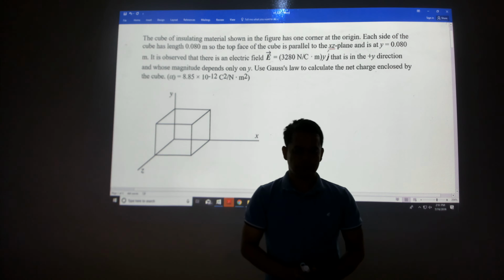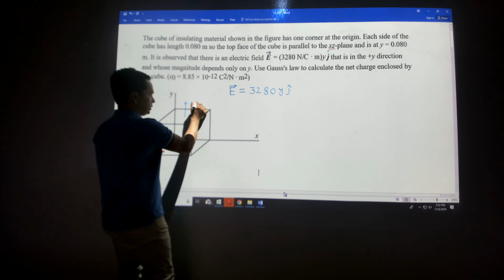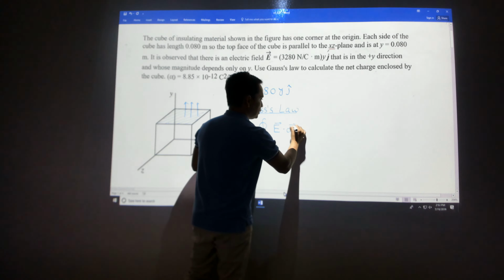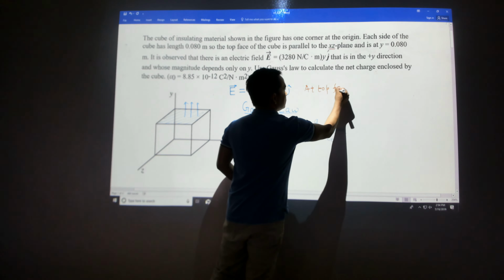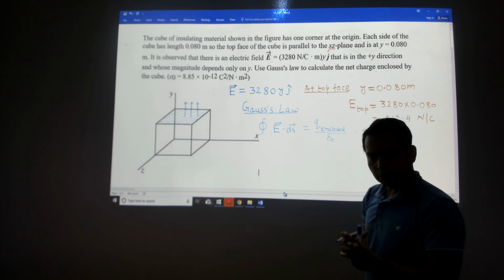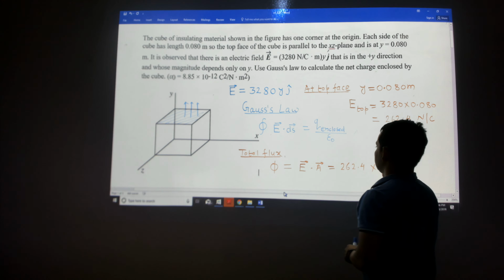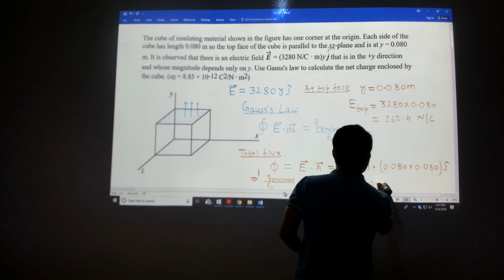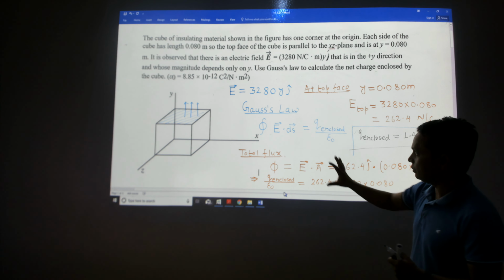Gauss's Law # Calculate Net charge within a cube # Electric field and Cross sectional area given